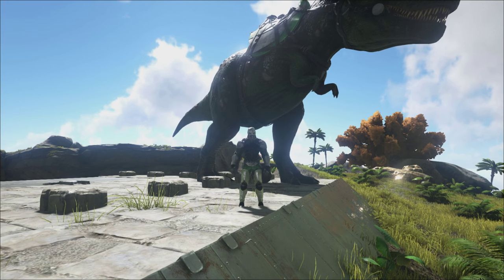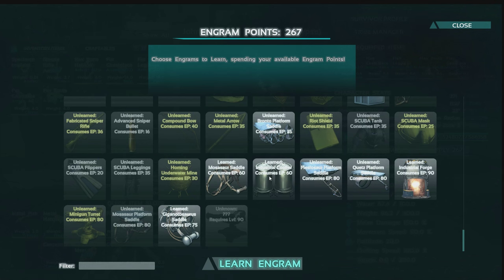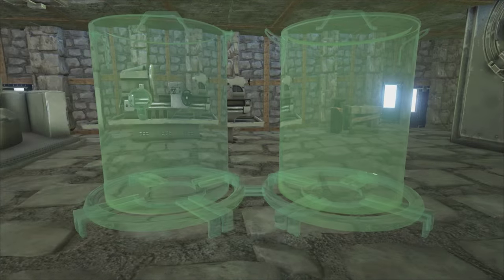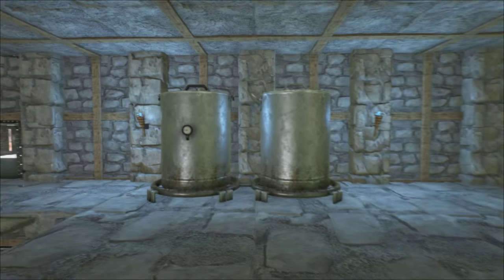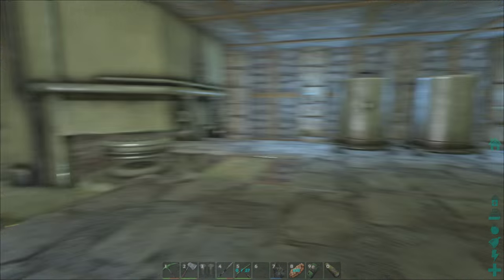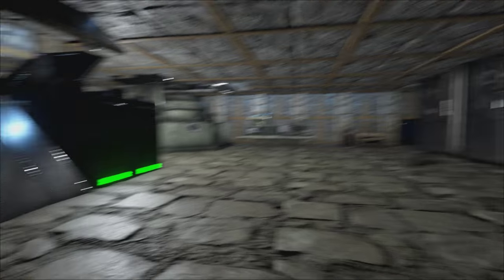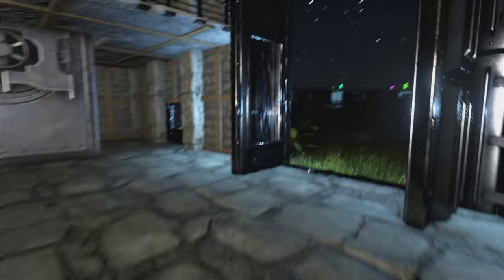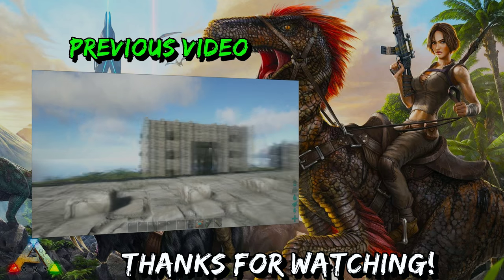Ark: Survival Evolved Industrial Oven and Modern bed Base Update!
- This island is located at roughly 85 Lat 82 Long. I've wanted to build a base here the moment I saw the location but never got around to it til recently. It's not finished at the moment but I'm not sure a project like this is ever really "finished".

- This was done on a private server that a few friends and I play on with increased harvest and tame times. I doubt a project like this could be finished on official servers unless you had an army.

- Intro/Outro by: MacLobuzz